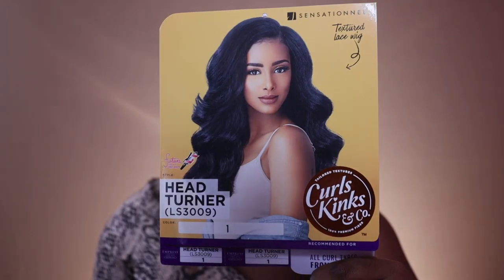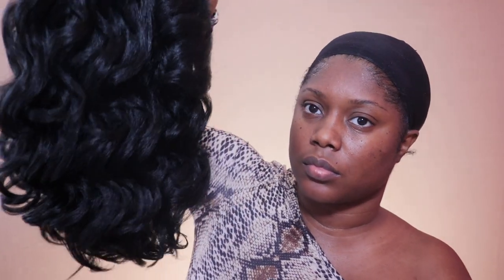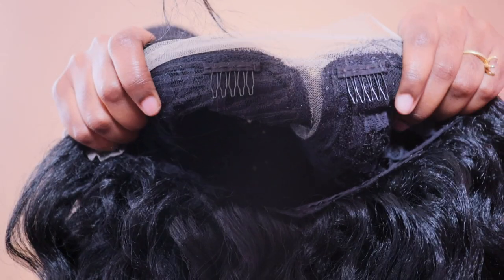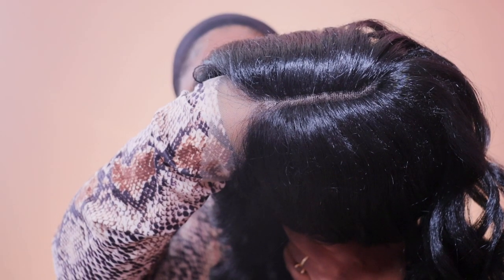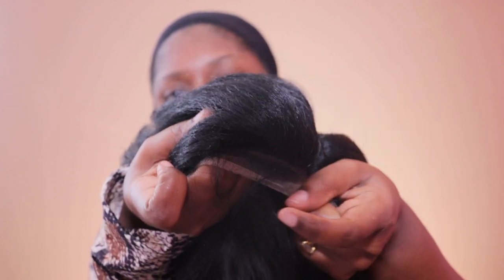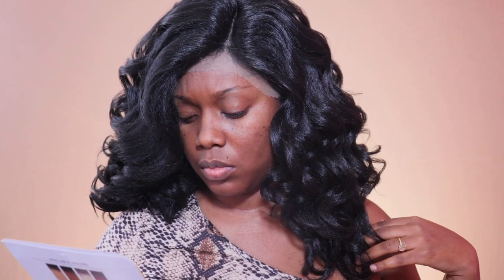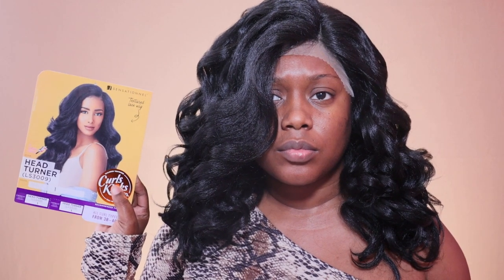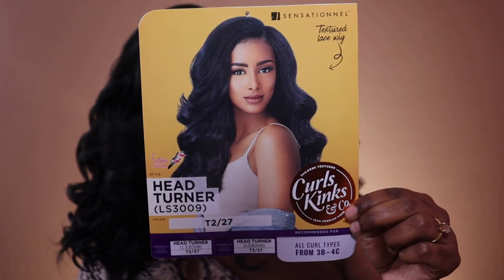CATFISHED! | SENSATIONNEL HEAD TURNER